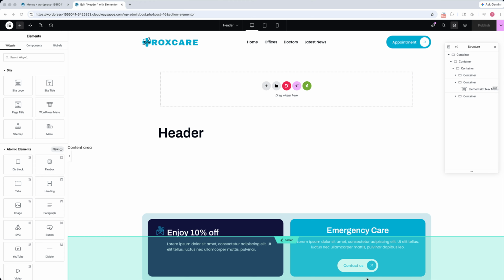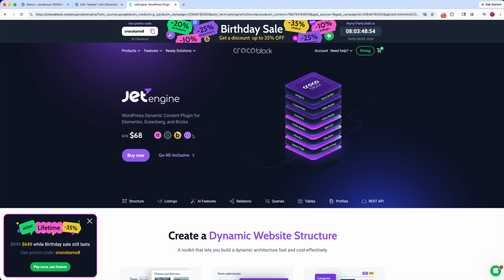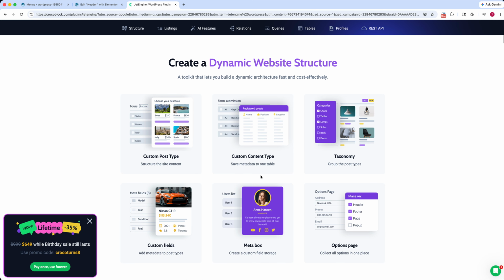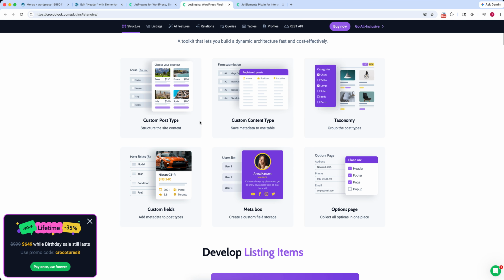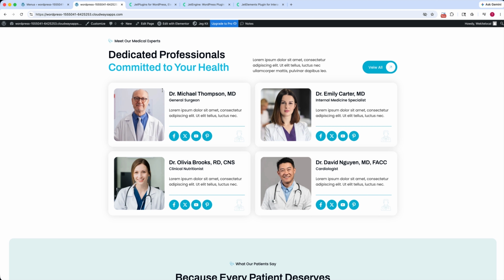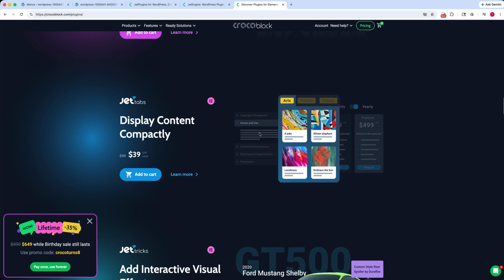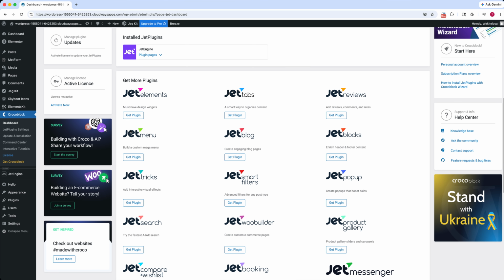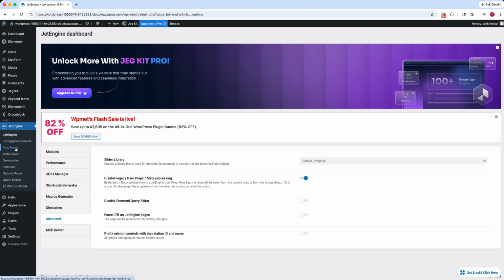WordPress Directory Tutorial 2026 (Part 3) – Install JetEngine + Full Overview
Recommended Links
Our Facebook Group For Directory Owners

Get a quote, consultation or say hello!

^ 3 Day Trial - No Payment Info Needed - $25 Credit when using my link!
In part three of the Directory Build 2026 series, we finally get hands-on with JetEngine and start wiring up the power behind your directory. I walk you through installing JetEngine and JetElements, and give you a quick guided tour of the JetEngine website so you know exactly what this plugin can do for your project.

You’ll see how to install the plugins correctly, connect your license, and find the key modules you’ll use later for custom post types, listings, and dynamic content. This is the foundation step before we start actually building out CPTs, taxonomies, and front-end directory layouts.

What you’ll learn in this video:

How to install and activate JetEngine and JetElements on your WordPress site

Where to find JetEngine’s core features and documentation on their website

How JetEngine fits into the directory stack we’ve been planning in parts 1 and 2

If you’re serious about building a scalable WordPress directory or SaaS-style listing platform, hit subscribe so you don’t miss the upcoming episodes where we build out CPTs, fields, and front-end templates with JetEngine.